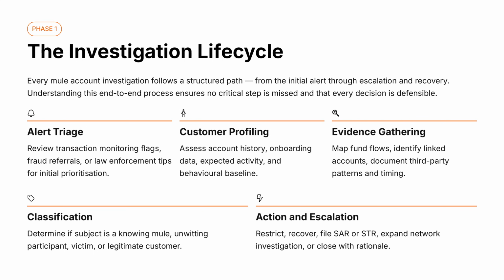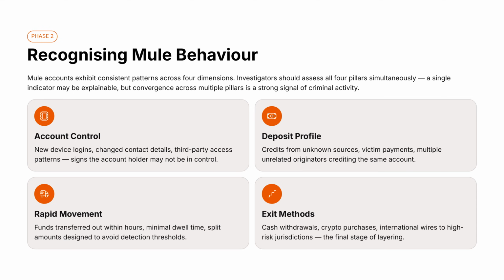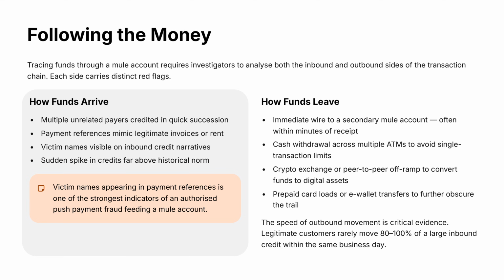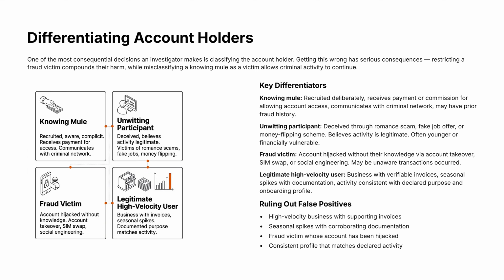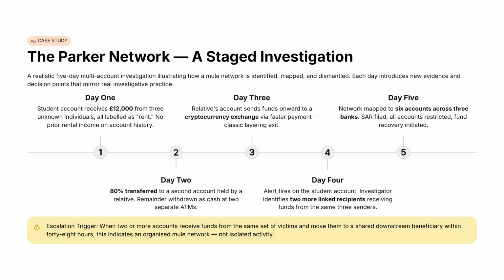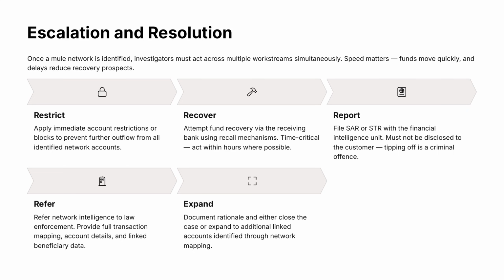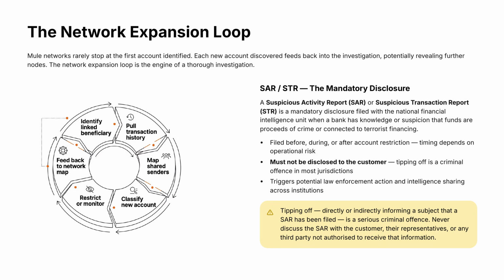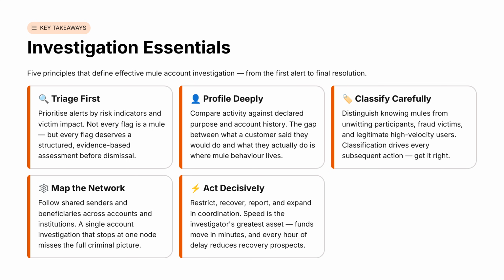Mule Account Investigations: Complete End-to-End Process for AML Investigators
CAMS exam preparation and AML investigator training: Master the complete mule account investigation lifecycle, from transaction monitoring alerts through network takedown and SAR filing. Essential anti-money laundering knowledge for certification candidates and compliance professionals.

In this detailed training video, Rezaul Karim walks you through the structured end-to-end process for investigating suspected money mule accounts. You'll learn the five-stage investigation workflow (alert triage, customer profiling, evidence gathering, classification, and escalation), the four pillars of mule detection, and how to differentiate knowing mules from unwitting participants, fraud victims, and legitimate customers.

The session includes a realistic multi-account case study demonstrating how a single student account alert can unravel a coordinated six-account network across three institutions. You'll understand how to map shared senders and downstream beneficiaries, apply the network expansion loop, and coordinate restrict-recover-report-refer-expand actions simultaneously. Critical compliance obligations including SAR/STR filing requirements and tipping-off prohibitions are also covered.

Whether you're preparing for the CAMS certification exam or working as a bank investigator, this video provides a defensible, repeatable framework for handling mule cases with confidence. for the full course, additional case studies, and practice questions to test your knowledge.

🎓 CAMS PREP — Pass the CAMS exam on your first attempt

0:00 Introduction to Mule Account Investigations
0:27 The Investigation Lifecycle Overview
1:25 Five-Stage Investigation Workflow
2:17 Four Pillars of Mule Detection
3:17 Inbound and Outbound Red Flags
4:24 Mule Classification Framework
5:37 Case Study: The Parker Network
6:56 Network Mapping and Decision Points
7:56 Restrict Recover Report Refer Expand
9:06 Five Principles for Effective Investigation